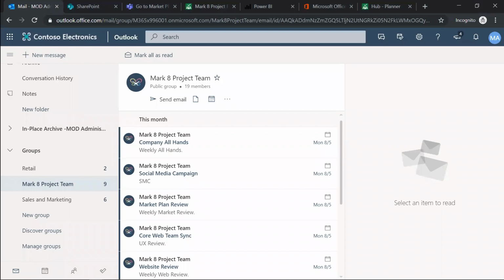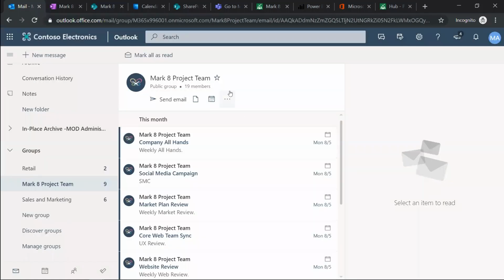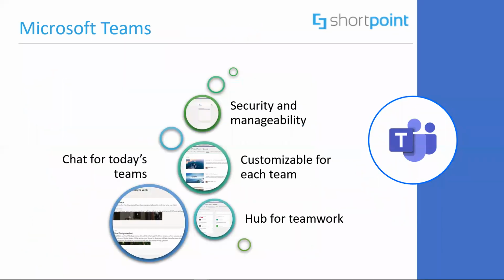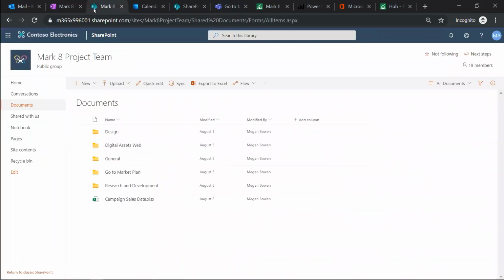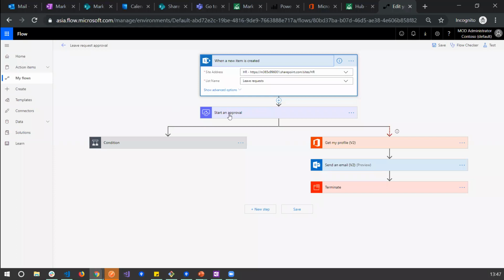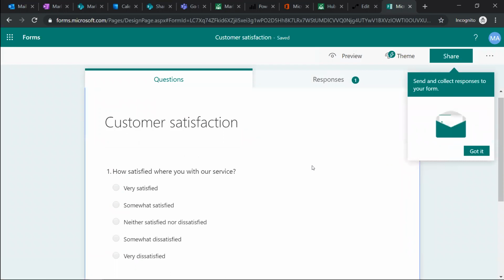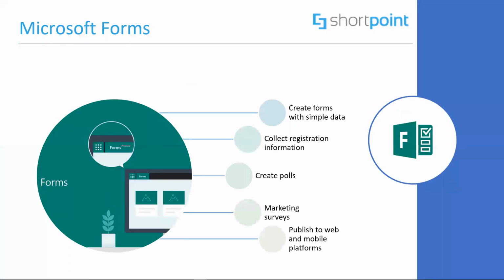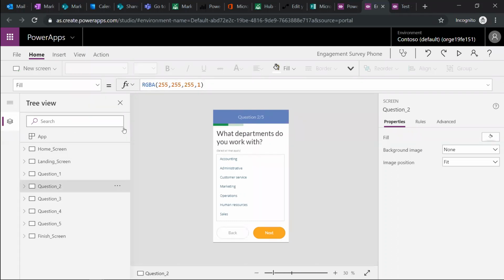Online Training: Understanding Office 365 (Part 2)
Microsoft Office 365 tutorial for beginners to understand different offering of Office 365 such as Microsoft Teams, office 365 Groups, Microsoft Flow and Microsoft Forms.